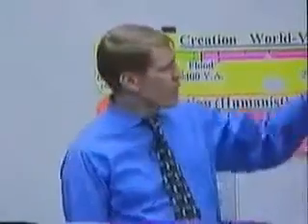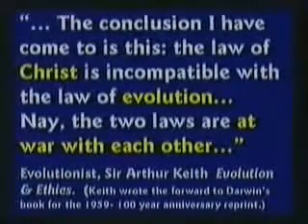CSE 101 Class 1 part 3 of 9 (DAL)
Dr. Hovind, aka DAL, allows for thre reposting of his videos, and I consider him to be one of the best polemist on creatioon science evangelism (aka, young Earth Creation (YEC)).  Mainly his creation science, will be uploaded here, and occasionally, other stuff which may include a few topics, he and I do not agree on.  When this is the case, you need to view both sides, and study for yourself, and then decide for yourself.  Use these materials, to advance your Bible study, and answering atheists.

On his videos, that is "Comments on Comments", I add a date to the end of it, and may NOT be accurate, but rather is the date, I downloaded it.